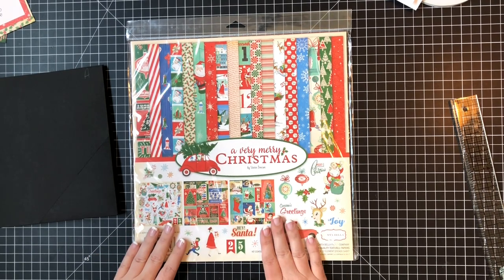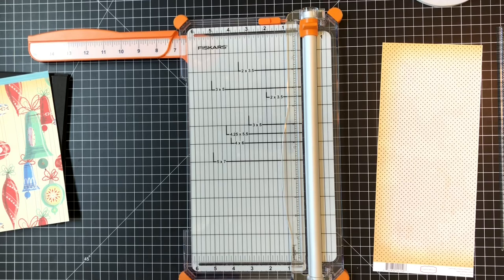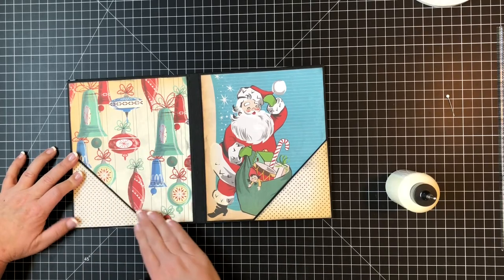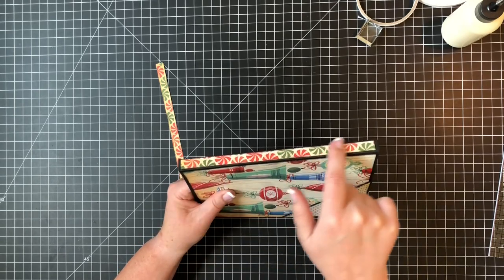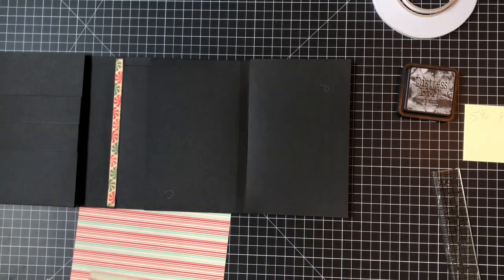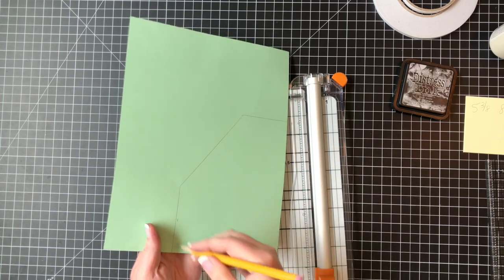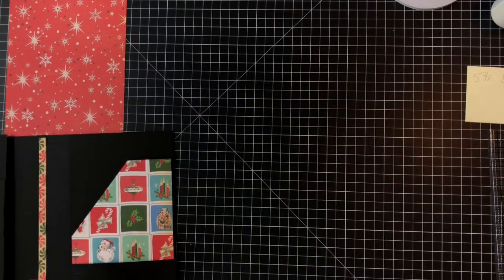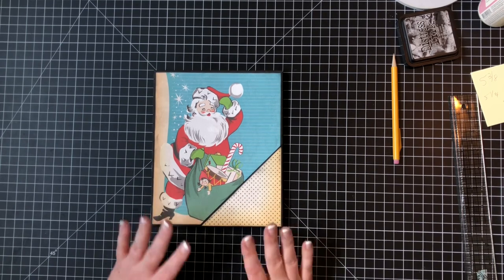Prompted Memories, Christmas Folio, Part 2, Matting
Join me for the premier of a new way to record your special life moments, Prompted Memories. This system of memory keeping will kick-off the album making process with sayings and quotes designed to jog your memory and help structure your story. In this class we will make a Christmas folio that will hold 25-30 photos.

Prompted Memories Stamp Set, Coming Soon.
Echo Park, A Very Merry Christmas Paper Pack, Carta Bella.